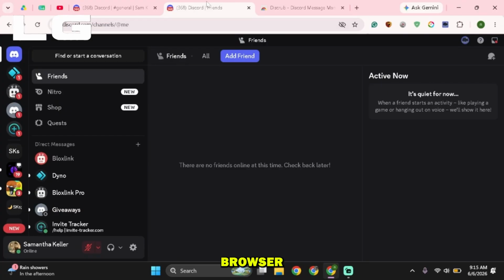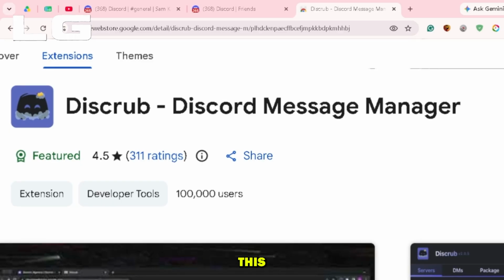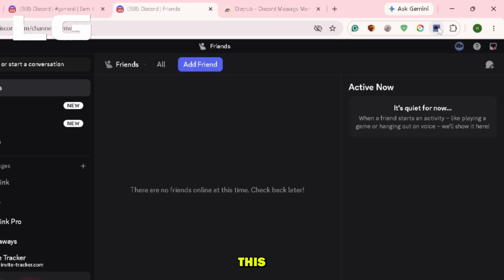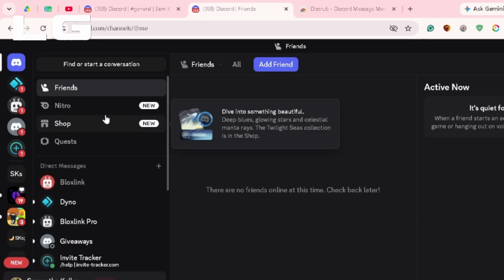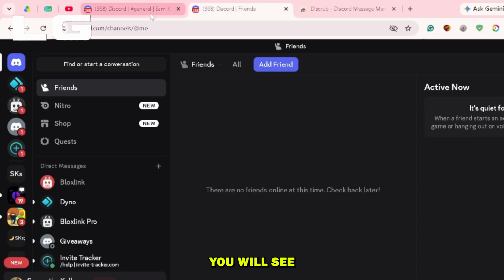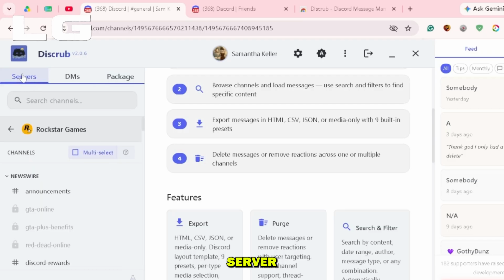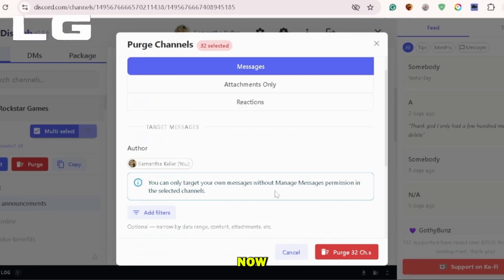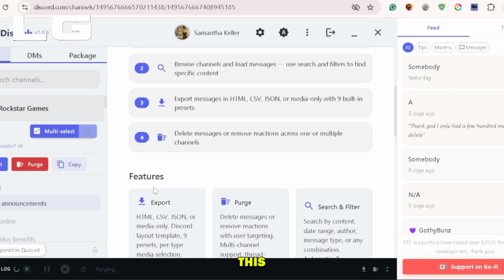How to Delete All Messages on Discord | Clear Discord Chat History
Want to delete all messages on Discord? In this tutorial, I will show you the available methods for clearing conversations, managing message history, and organizing your Discord account.

00:00 – Introduction
00:05 – How to Delete All Messages on Discord Step-by-Step